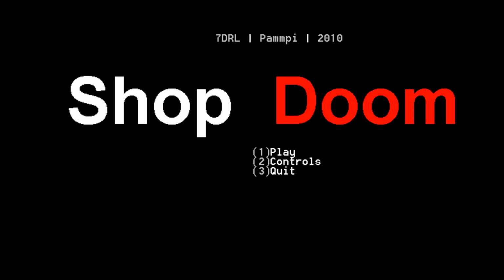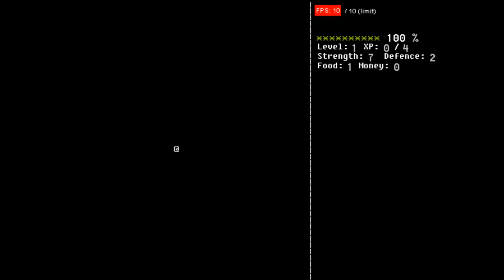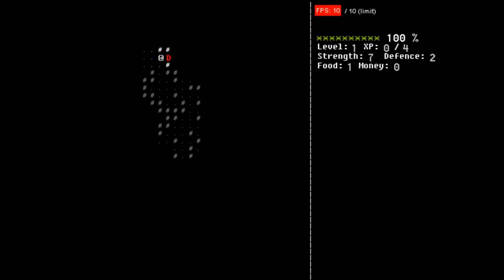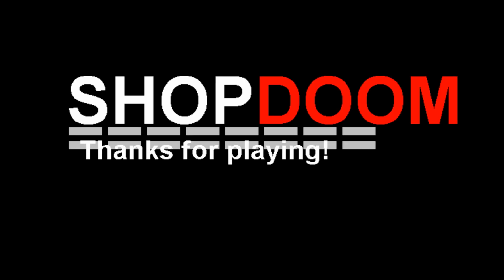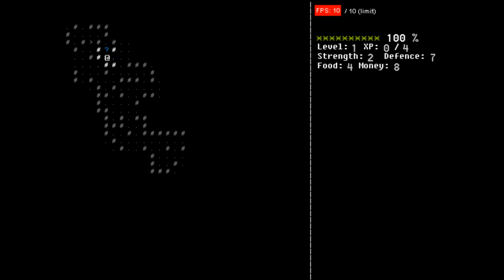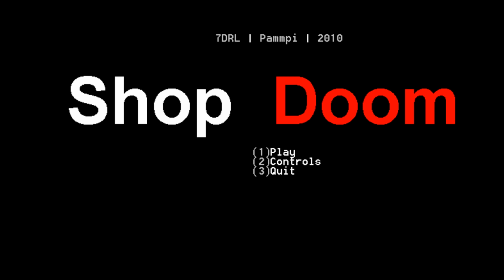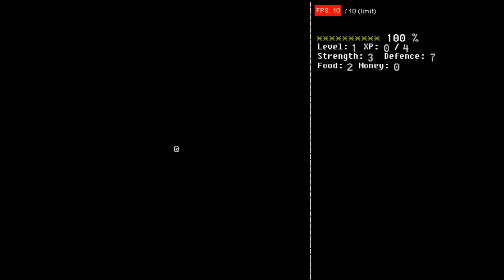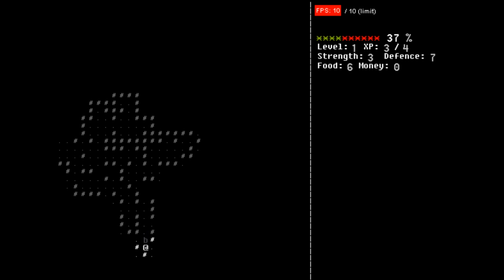Let's Play Shop Doom!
A playthrough (or three) of Pammpi's 2010 7DRL, Shop Doom!

You can find the game, free, in the ArchiveRL, downloadable